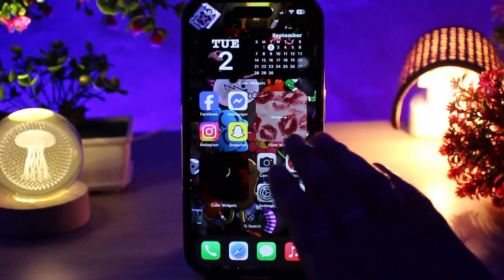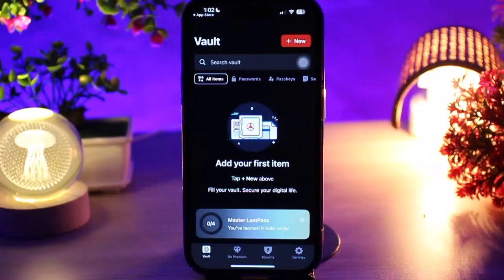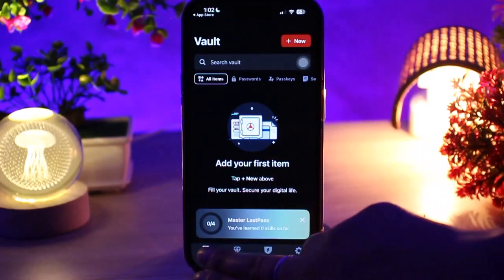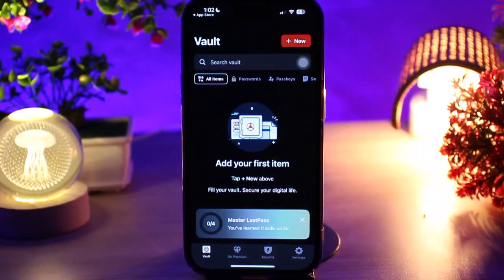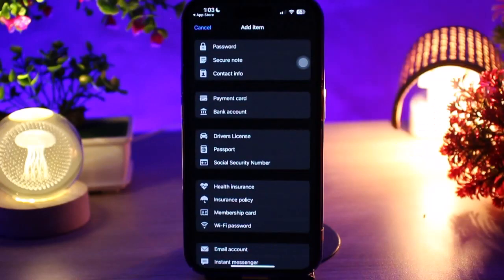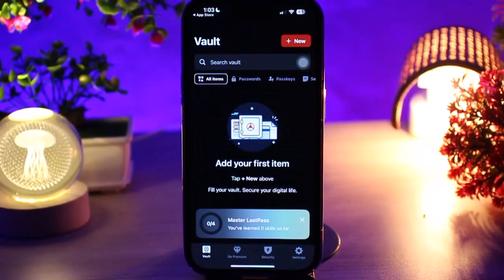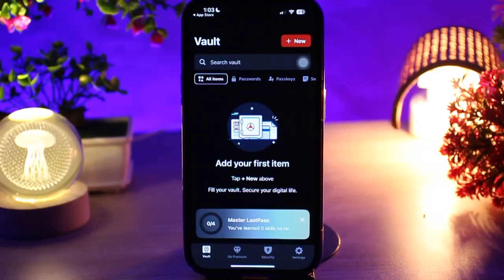Step-by-Step Tutorial: Using LastPass for Password Management - Here's How - 2025